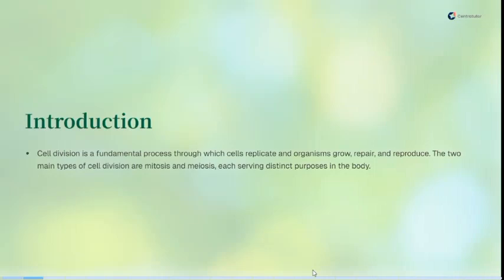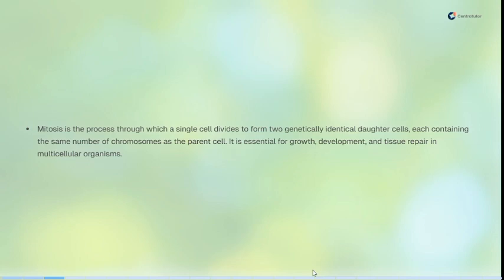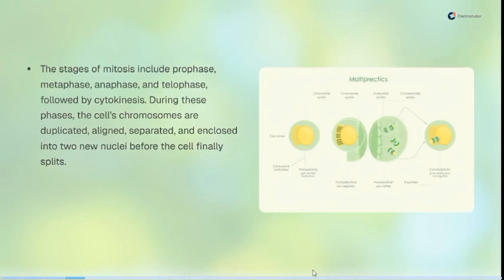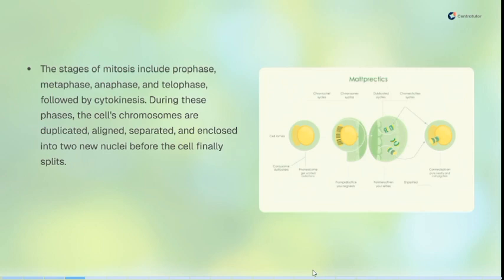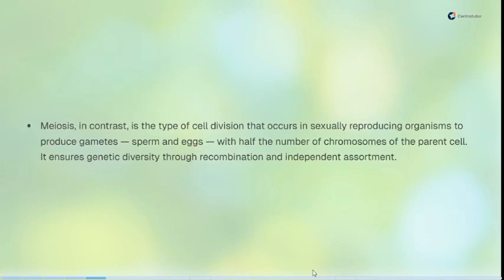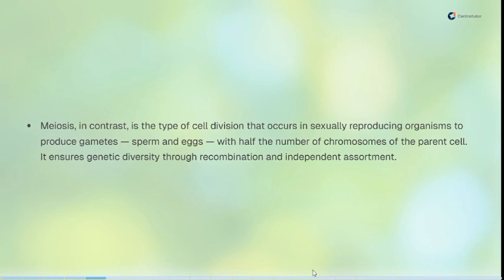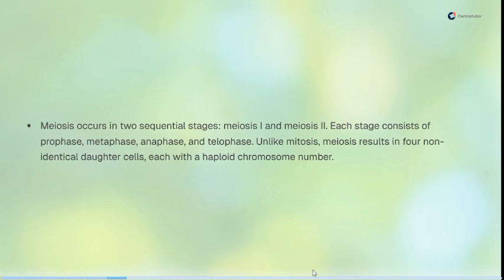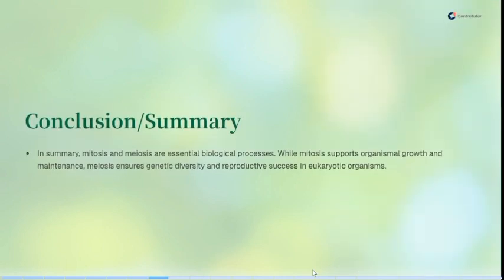4. CELL DIVISON - MEOSIS AND MITOSIS